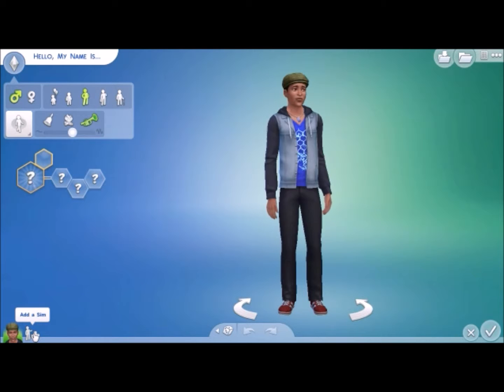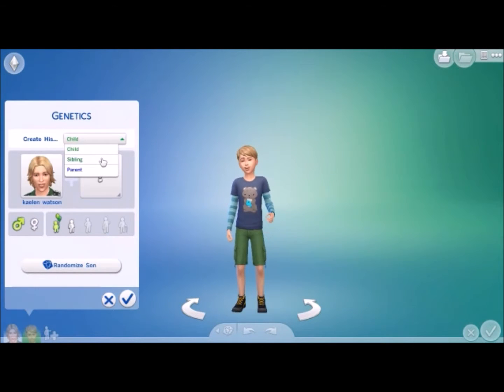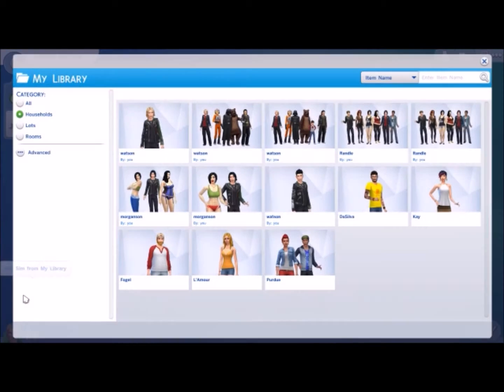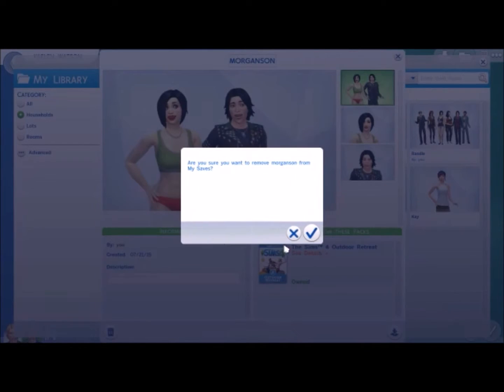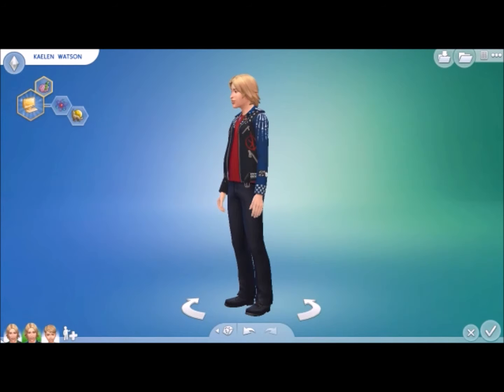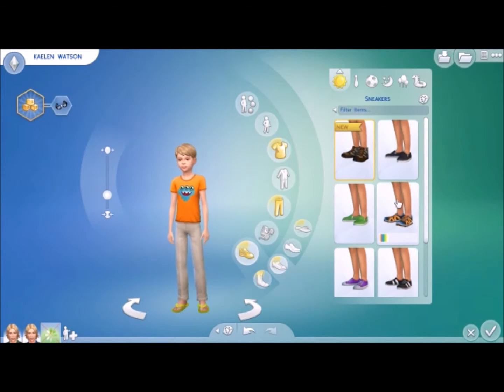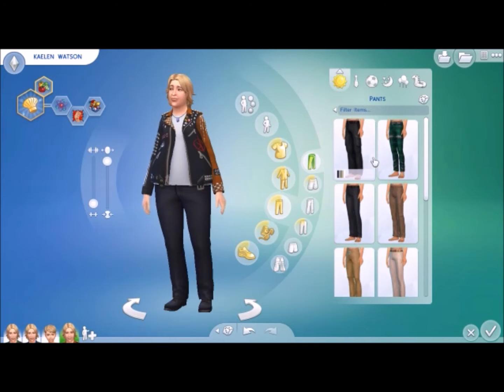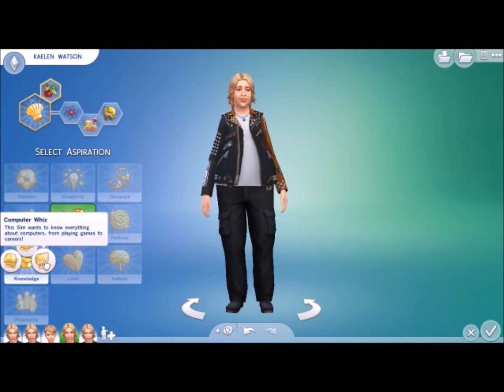The Sims 4 vault tech cloning facility.